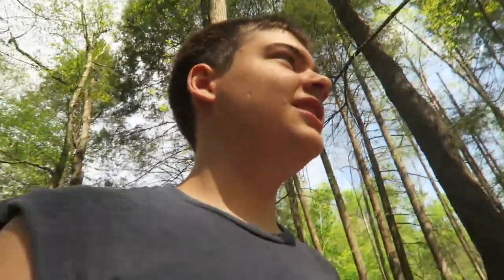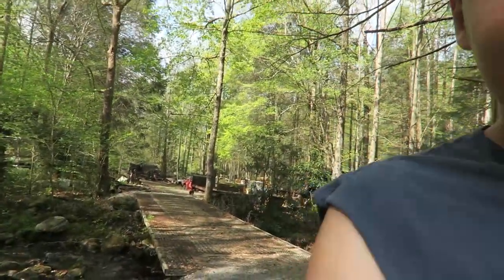Junkyard Adventure ( We Got Chased )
Today We Got Parts

   Awesome Happens